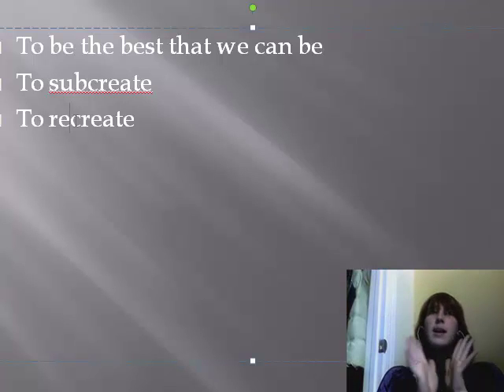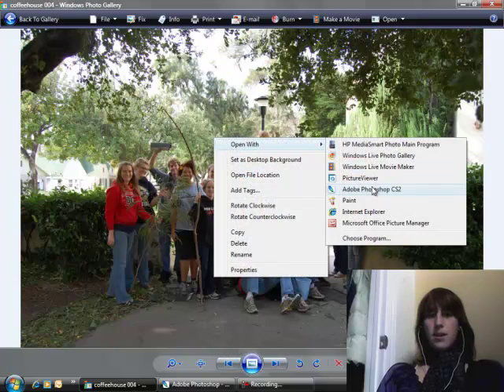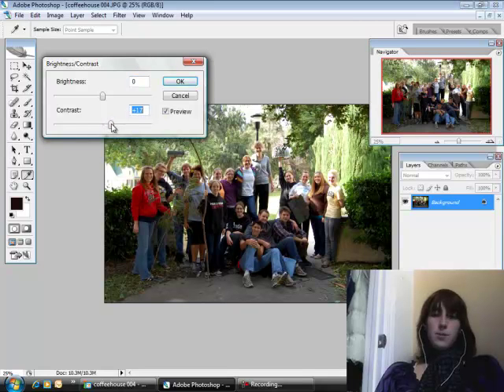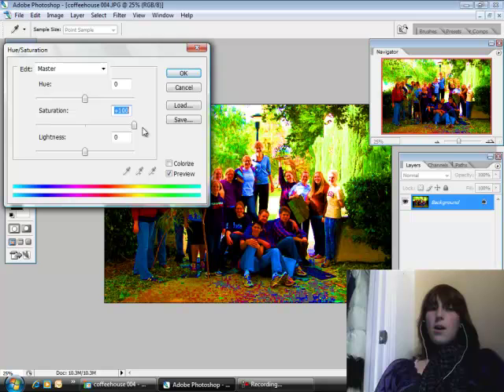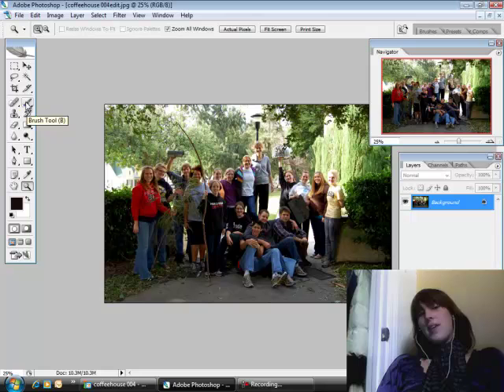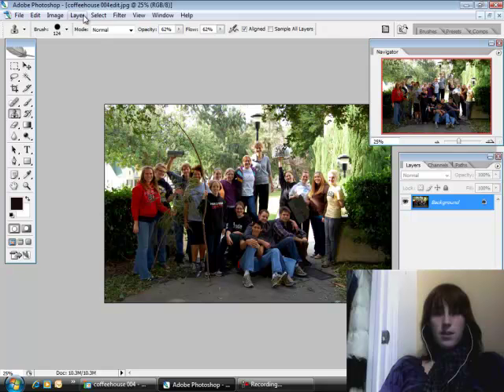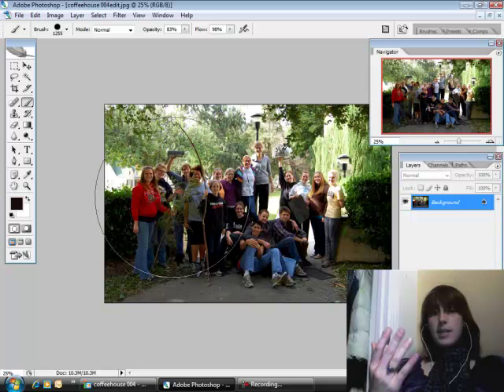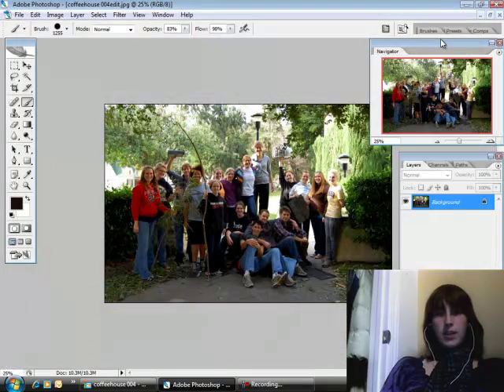Photoshop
Tutorial of photoship - basic not boring